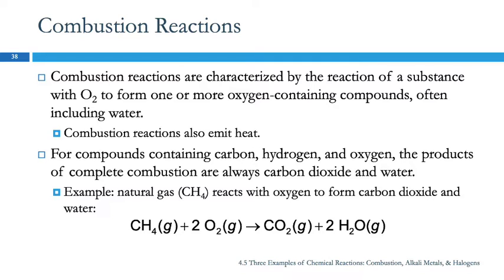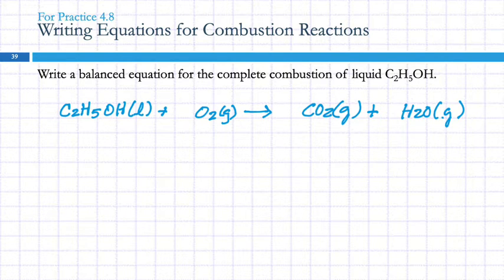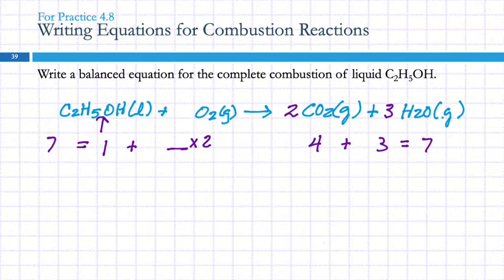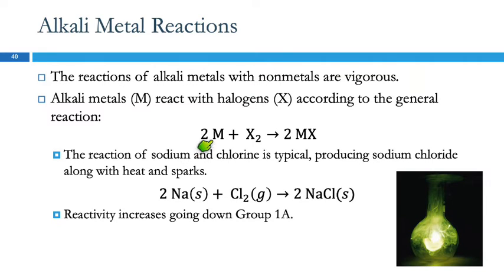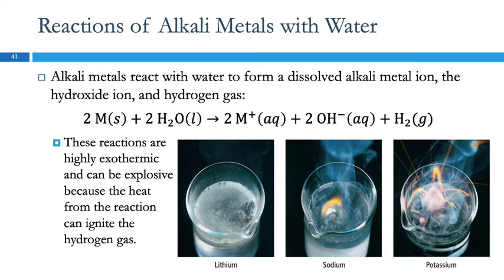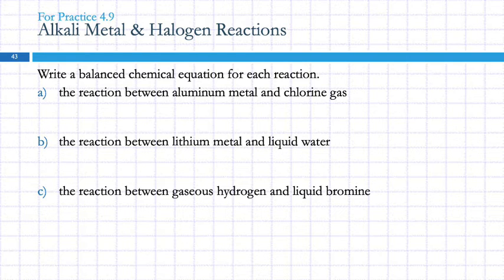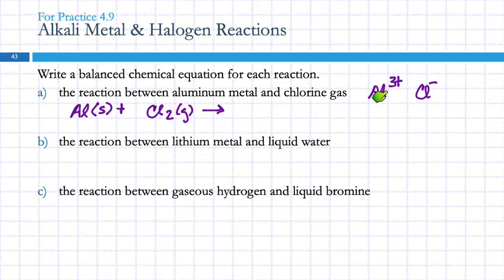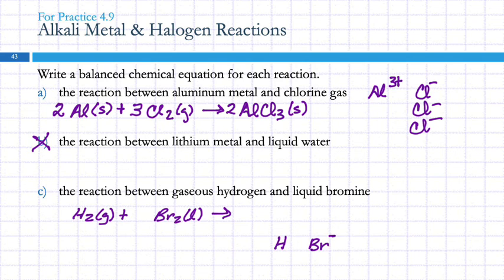4.5 Three Examples of Chemical Reactions: Combustion. Alkali metals, & Halogens